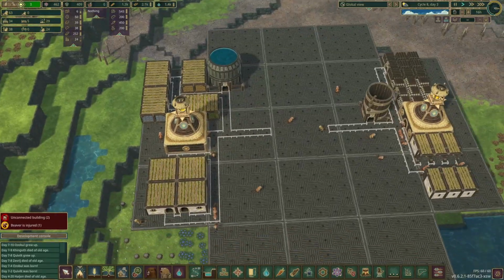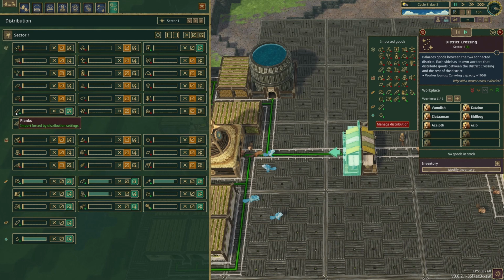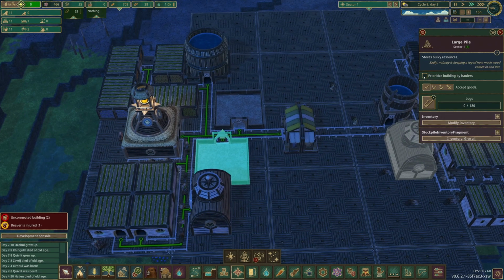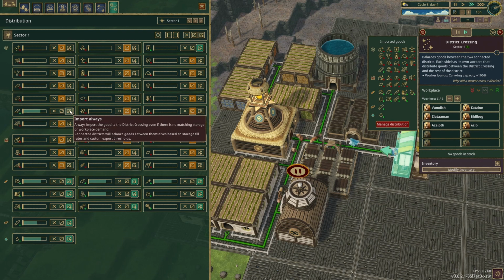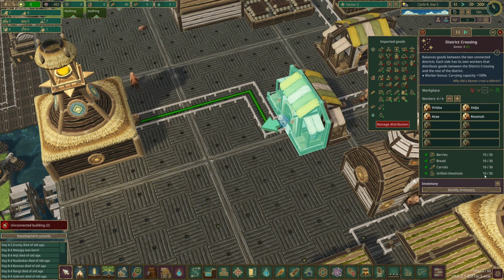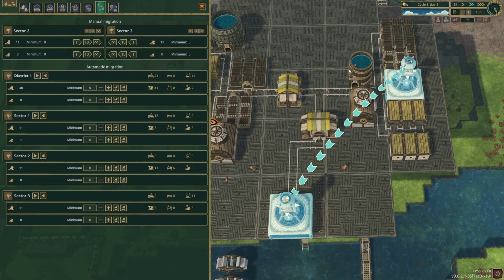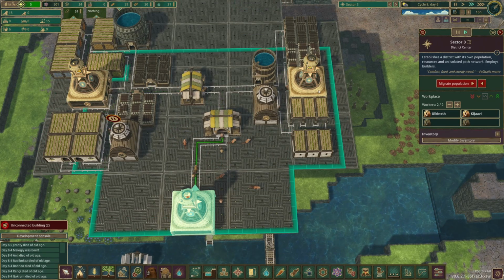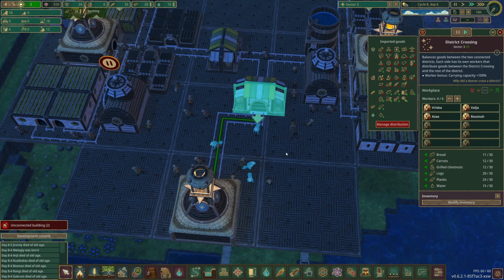How To Use District Crossing and Automatic Migration | Timberborn Update 6 Tutorial Tips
How To Use District Crossing and Migration in Timberborn.

I tried something different and made a tutorial or tips on how to survive one of your first games.